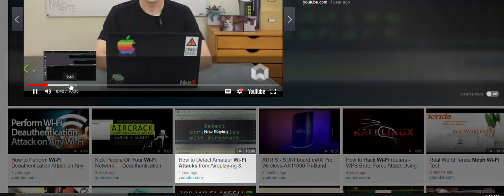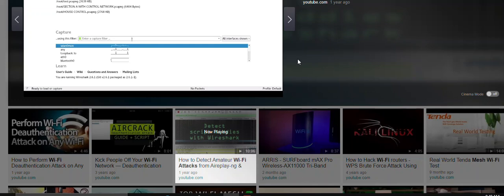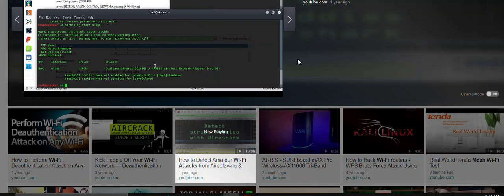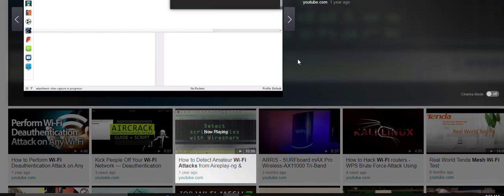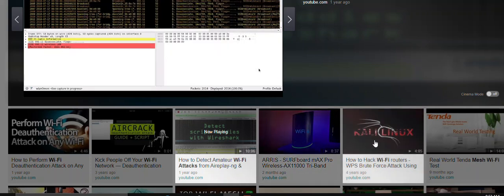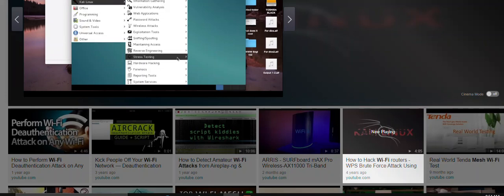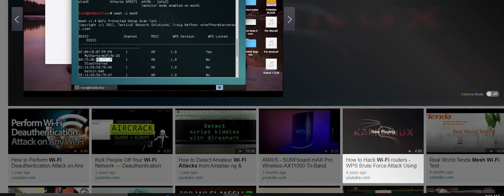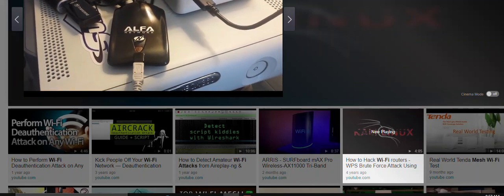history of wi fi attacks timeline future of wi fi attacks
i find myself doing another history timeline video. this is the Third in the series... this time around its the history of wi fi attacks. wi fi began in 1999. so its been twenty years aiready. My god has it been this long. I even show you how a wi fi attack is processed for petes sake. and it's soooo slow. it's almost laughable of how it's done.